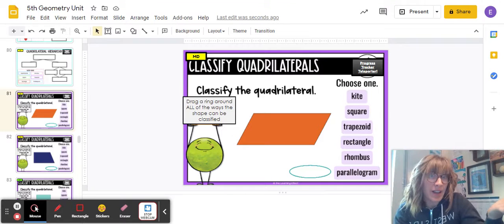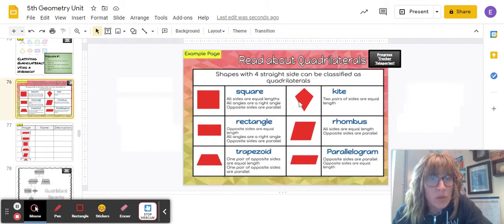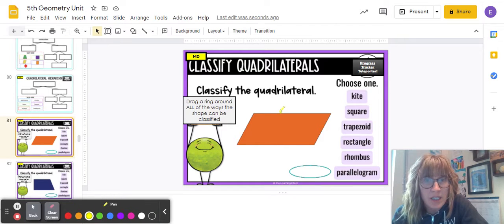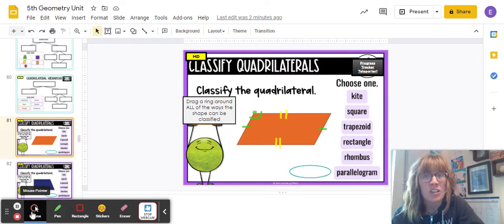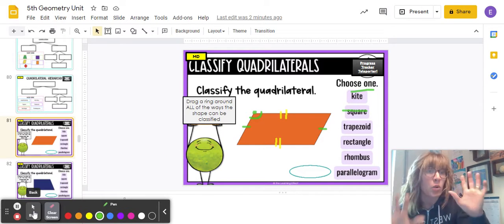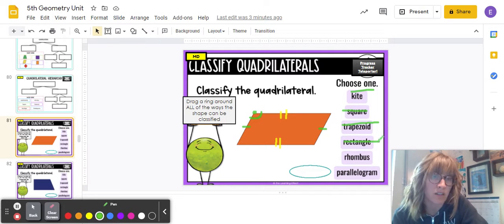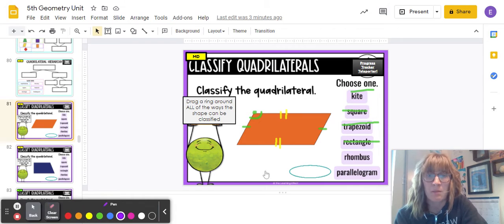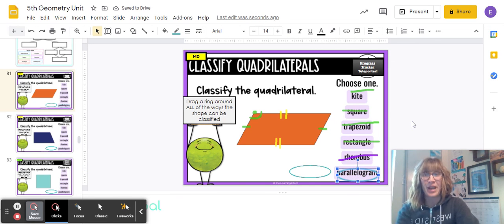Classify a Quadrilateral Example